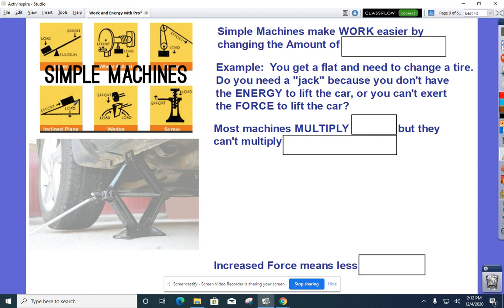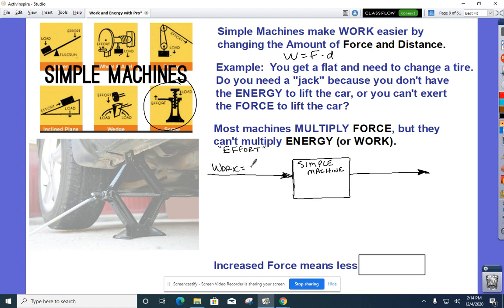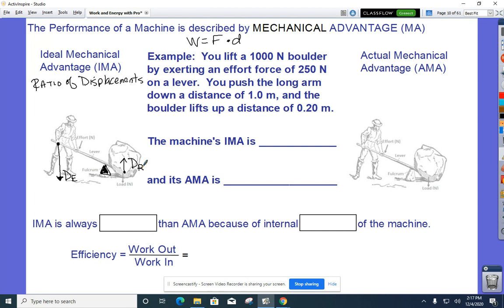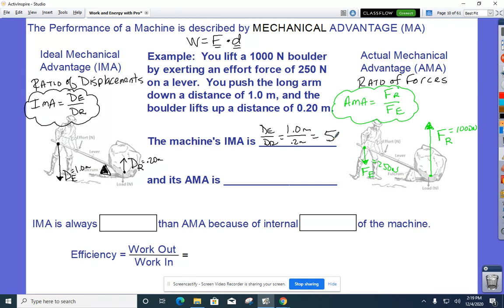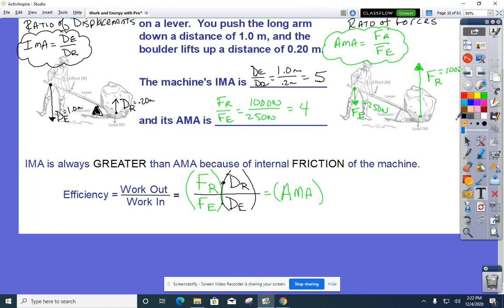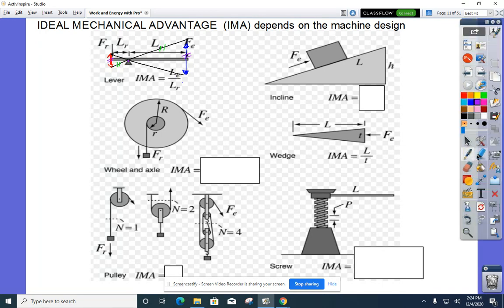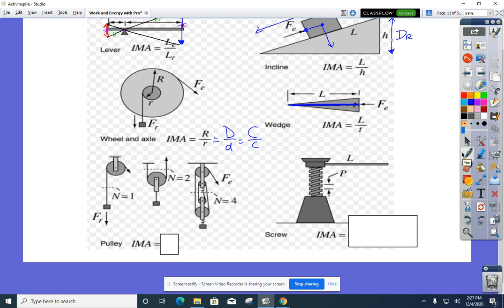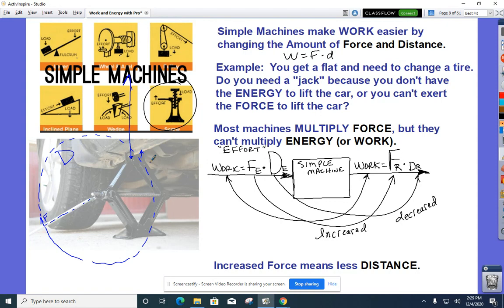Simple Machines and Efficiency - AP Physics Unit 3